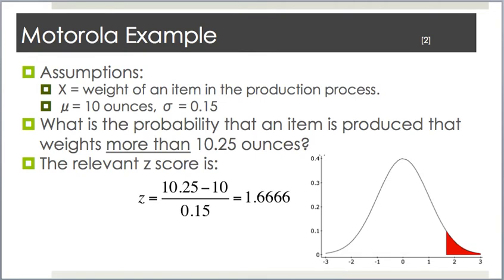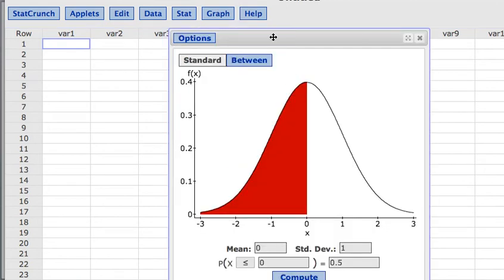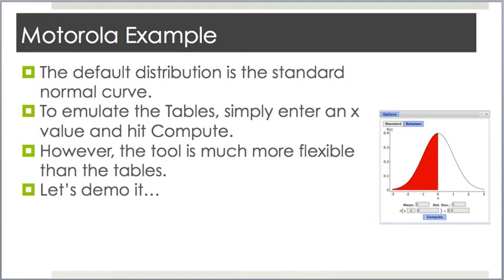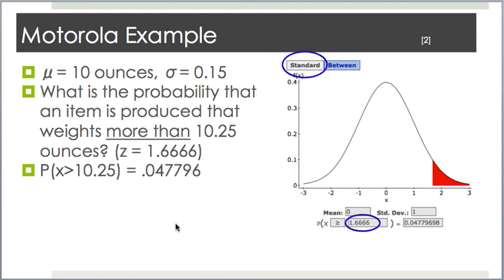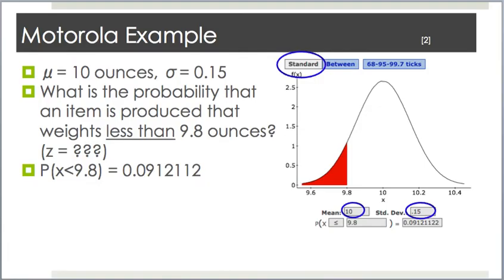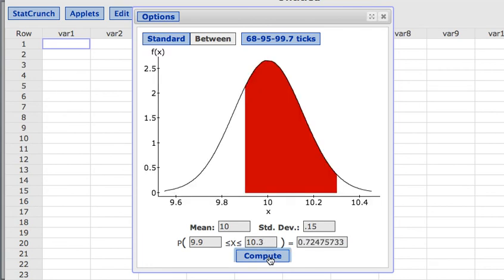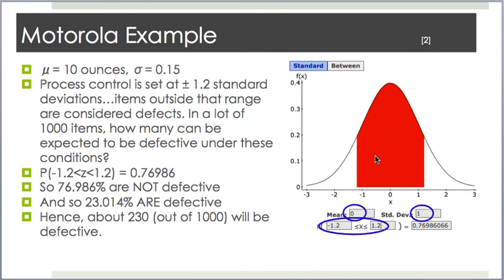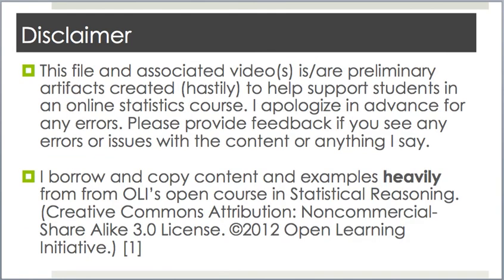Video 4.4: Using StatCrunch to Calculate Probabilities on Normal Curves